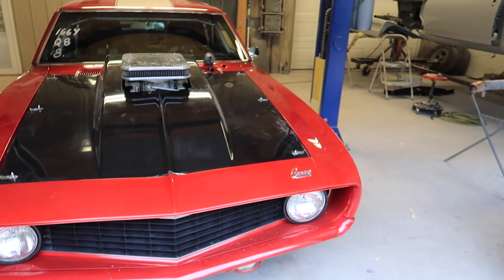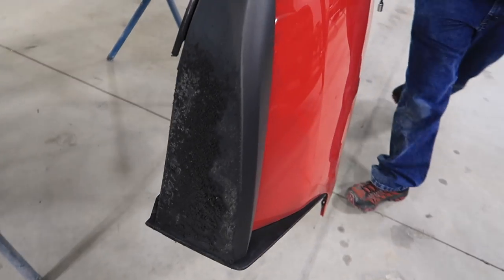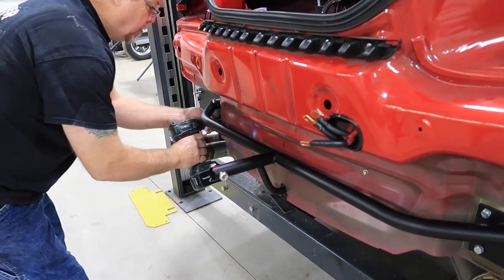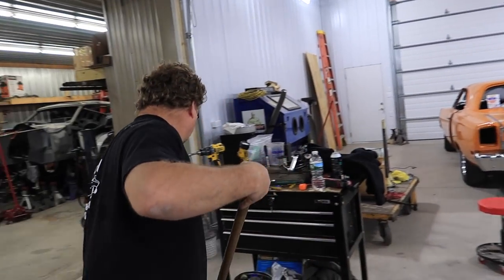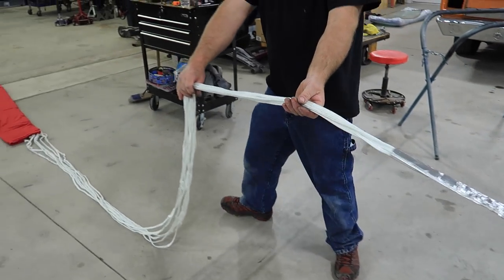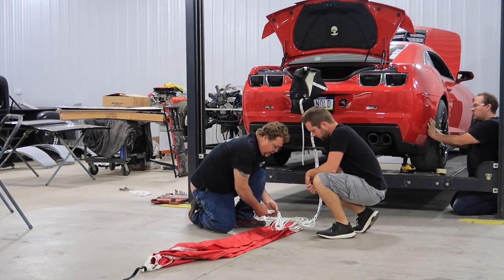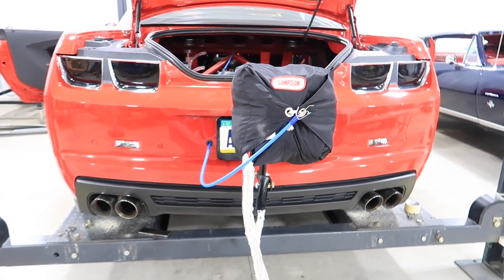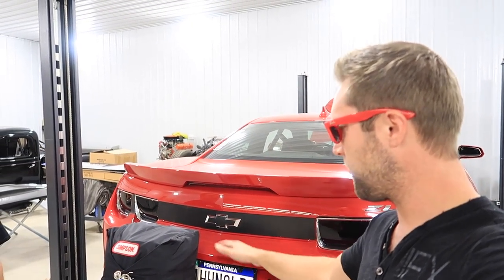My 2013 Camaro ZL1 Gets A MUCH NEEDED Mod!!!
Installing my newest mod on my 2013 Camaro ZL1!!